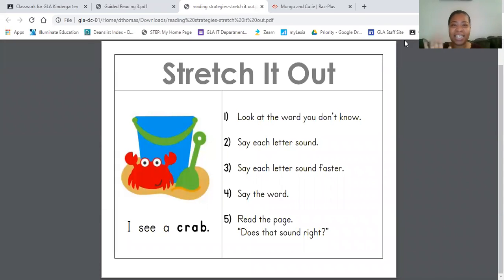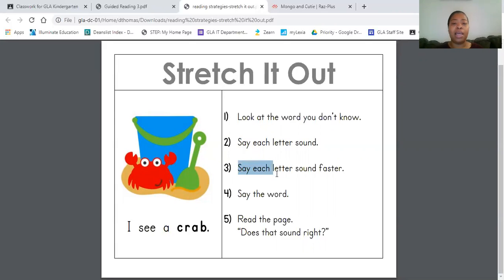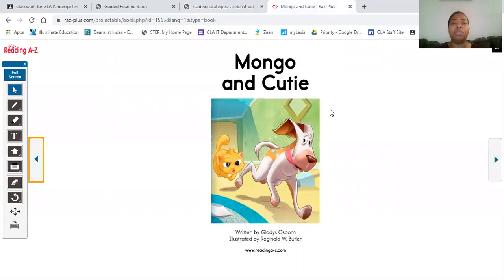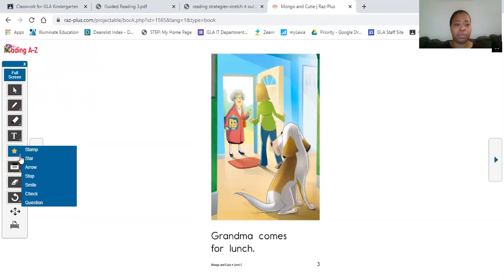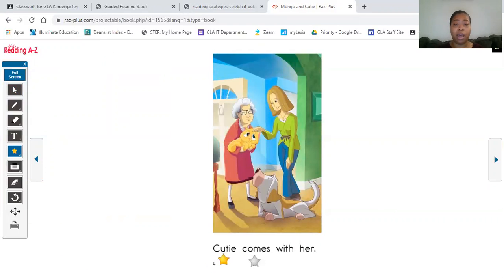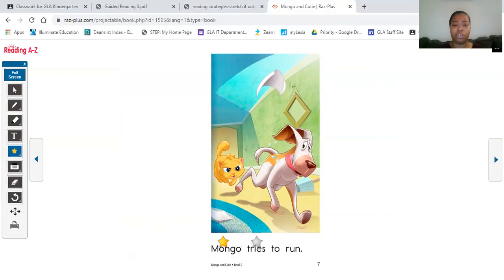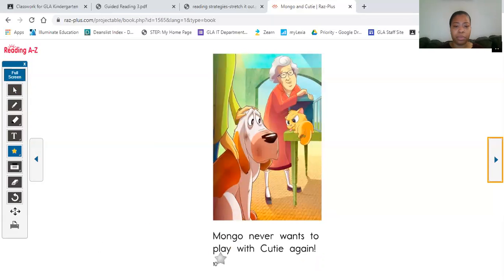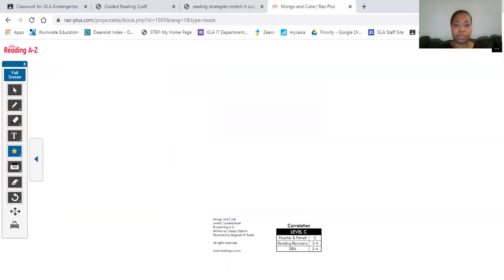Kindergarten Guided Reading 5.21.20